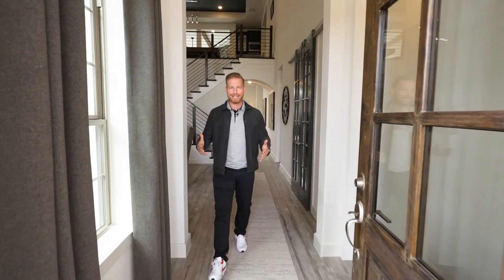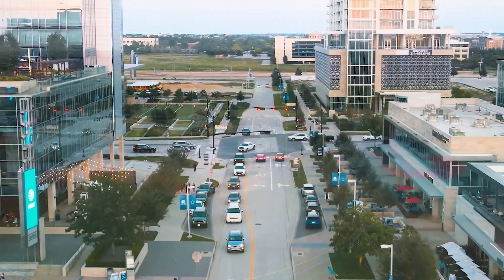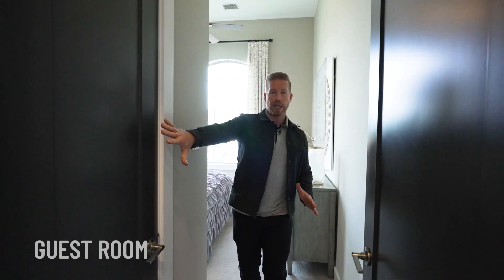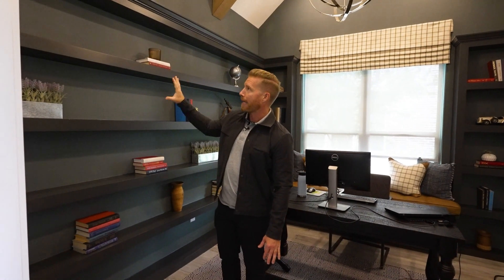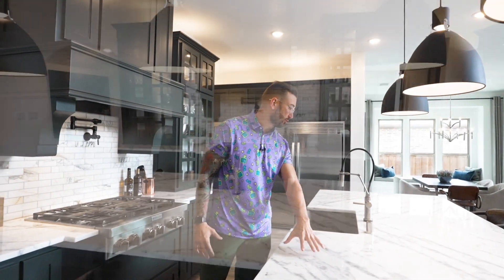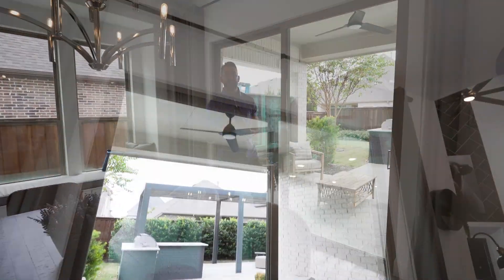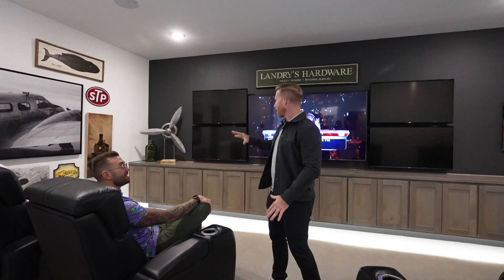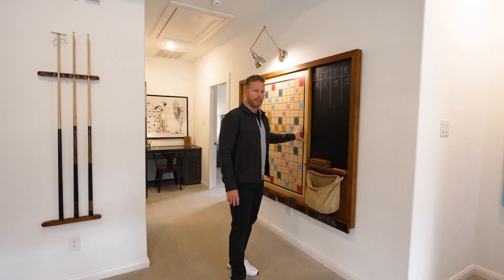Frisco Texas $1,200,000 LUXURY MODEL HOME | Living in Frisco Texas | Dallas Texas Suburbs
Looking for a luxury home in Frisco Texas? Look no further than Normandy Homes in Frisco Texas! Today, we're taking a look at this beautiful $1,200,000 LUXURY MODEL HOME in Frisco Texas, and it is absolutely stunning!
This luxury home in Frisco Texas has beautiful finishes and some great design work all throughout the house. The modern design and light colors make this home really pop.
One of the best features of this Frisco Texas luxury home is the backyard. It's extremely spacious and has everything you need to entertain and enjoy the beautiful Texas weather here in Frisco TX!
If you're interested in this luxury model home, or any other homes here in the Dallas Texas area, be sure to give me a call, shoot me a text, send me an email, or schedule a Zoom call. We'd love to help you make a smooth move to Dallas Texas!
00:00 - Intro to This Luxury Home in Frisco Texas
01:10 - The Community Here in Frisco Texas
01:35 - Distance from Amenities in Frisco Texas
02:29 - Guest Room in This Luxury Home in Frisco Texas
03:11 - Office in This Luxury Home in Frisco Texas
03:57 - Half Bath in This Luxury Home in Frisco Texas
04:06 - Formal Dining room in This Luxury Home in Frisco Texas
04:18 - Kitchen in This Luxury Home in Frisco Texas
04:56 - Mud room in This Luxury Home in Frisco Texas
05:03 - Laundry Room in This Luxury Home in Frisco Texas
05:09 - Breakfast Nook in This Luxury Home in Frisco Texas
05:31 - Living Room in This Luxury Home in Frisco Texas
05:57 - Game area in This Luxury Home in Frisco Texas
07:25 - 2nd Bedroom in This Luxury Home in Frisco Texas
08:16 - 3rd Bedroom in This Luxury Home in Frisco Texas
08:45 - Backyard in This Luxury Home in Frisco Texas
09:52 - Master Bedroom in This Luxury Home in Frisco Texas
🤔Buying or Selling in Dallas Texas? 🤠
📝 Preferred Texas Mortgage Partner: Brian McCauley Mortgage Team